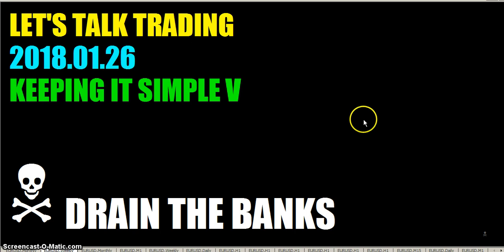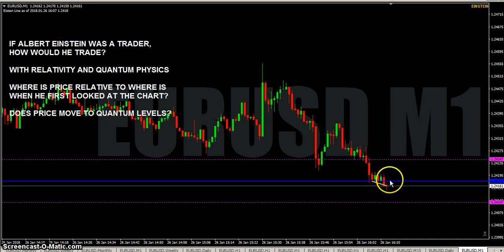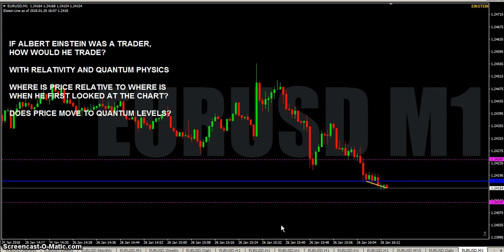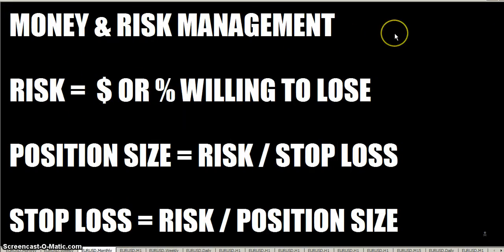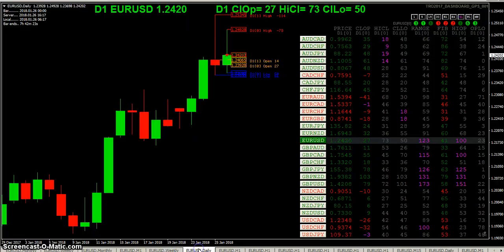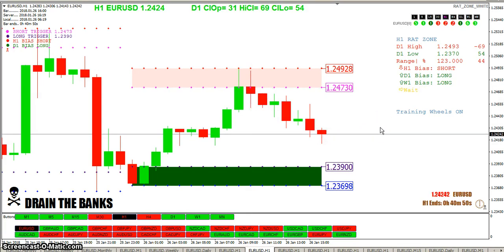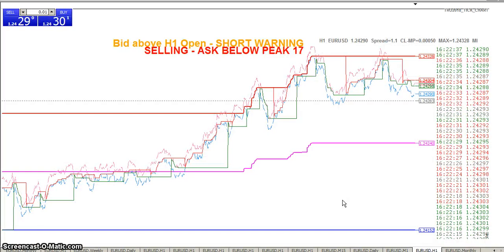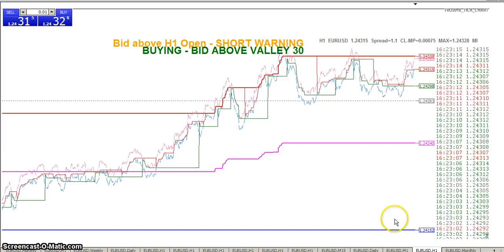20180125 TRO TRADING KEEPING IT SIMPLE V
KEEPING IT SIMPLE V

We are not liable for any investment decisions by the reader/viewer. The information offered is not to be construed as an offer to buy or sell any securities. All information obtained is from sources deemed to be reliable but is not guaranteed. Information for the stock observations was obtained from sources believed to be reliable, but we do not warrant its completeness or accuracy, or warrant any results from the use of the information. Your use of the observations is entirely at your own risk and it is your sole responsibility to evaluate the accuracy, completeness and usefulness of the information. You must assess the risk of any trade with your broker and make your own independent decisions regarding any securities mentioned herein.

We are not brokers. NO advice is given or implied. Nothing should be considered a recommendation to buy or sell any stock or security. We strongly recommend that you consult with a professional broker or financial planner before you buy or sell any stock or security. We believe the information in this publication to be true but assume no responsibility for any incorrect information. This is not a solicitation to buy or sell any security. The author may at times hold positions in any of the instruments mentioned in this document. Investing in securities carries a high degree of risk and you can lose all of your investment money. Past performances do not guarantee future results. Please consult with your own independent tax, business and financial advisors with respect to any investment, including any contemplated investment in any company mentioned. All information contained in this publication must be independently investigated for accuracy. We will NOT be responsible for the consequences of anyone acting on this purely educational material.

The information in this report is provided on {as is basis}. The information represents general buy and sell alerts and is not intended to provide specific investment advice to any Individual or group. We do not warrant the accuracy, completeness, timeliness, or reliability of the information contained herein. The materials and information in and provided by this report include facts, views, opinions, and alerts of individuals and organizations deemed of interest. In no event will we and our agents and affiliates be liable to you or anyone else for any decision made or action taken by you in reliance on news and information contained herein or distributed from this report. We do not guarantee that trading methods or systems presented in its services will result in profits or losses. Past results are not necessarily indicative of future performance.

The opinions and analyses included herein are based from sources believed to be reliable and in good faith but no representation or warranty, expressed or implied is made as to their accuracy, completeness or correctness. Readers/Viewers are urged to consult with their own independent financial advisers with respect to any investment. All information contained in this report should be independently verified with the companies mentioned.